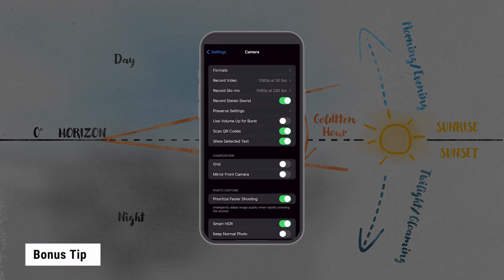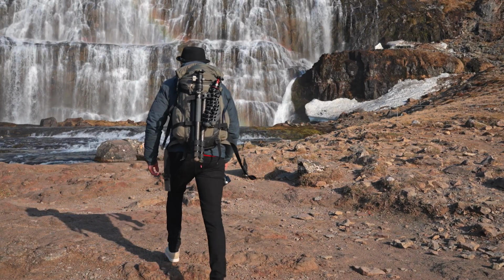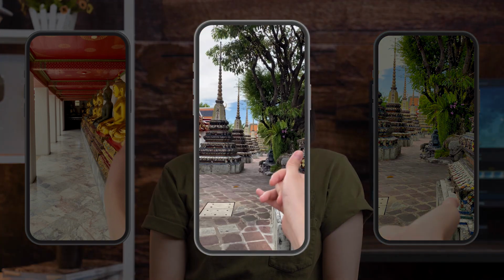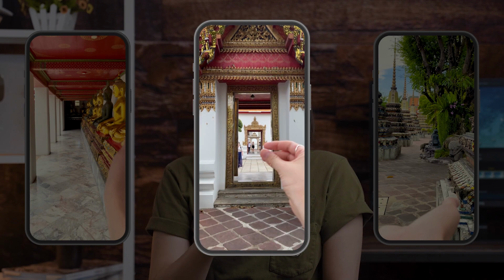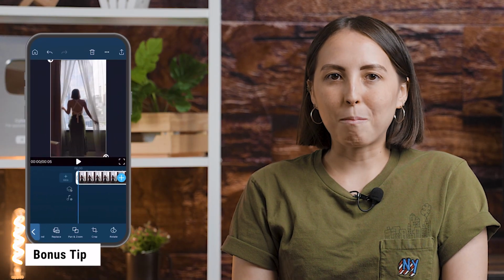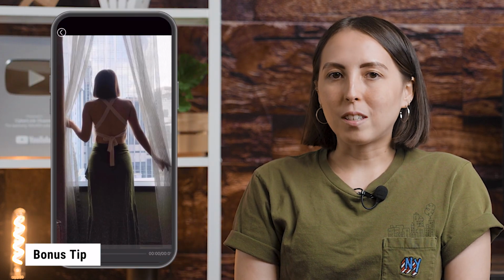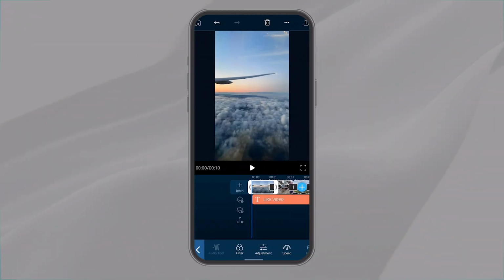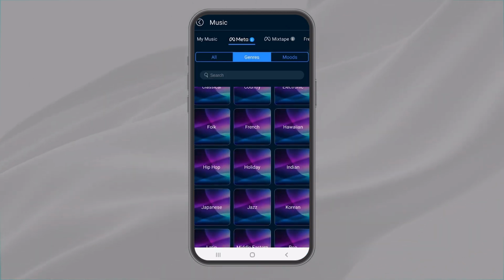Travel Video Editing: Cinematic Travel Video Tutorial | PowerDirector App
🌴 🌎 If you're looking to encapsulate your vacation and spice up your travel videos this summer we have a couple styles of editing you can try out. Find out how to edit travel videos on your phone in a speedy montage style or cinematic travel video style with cool transitions. Stick around for some extra tips to help you along the way as well! These tutorials are super easy to follow and are great for beginner video editors.

🌴These travel videos are also great for those of you looking to share your vacation on Instagram Reels, TikToks, or YouTube Shorts!

00:00 - Overview
00:32 - Pre-Recording Tips for Travel Videos
01:50 - Cool Transition Style Travel Videos
02:39 - Montage Style Travel Videos
03:30 - How to Edit Travel Videos
04:07 - Wrap-Up